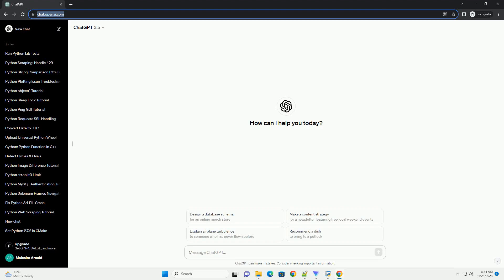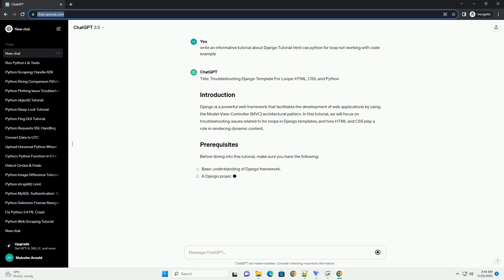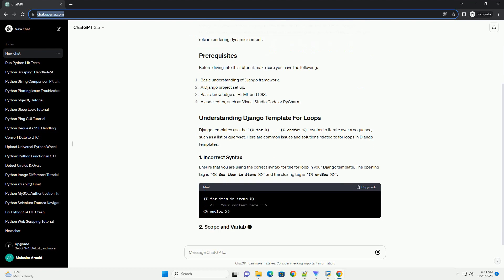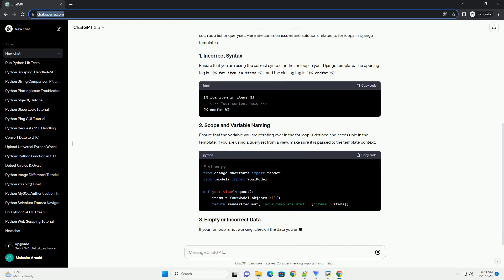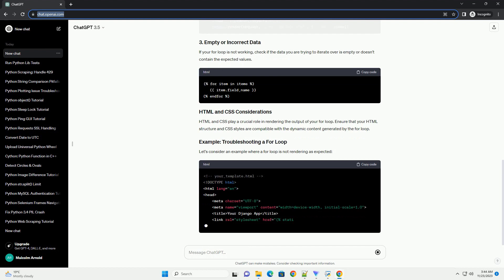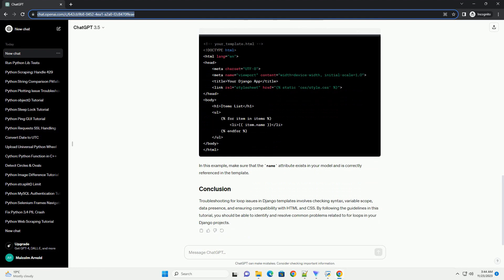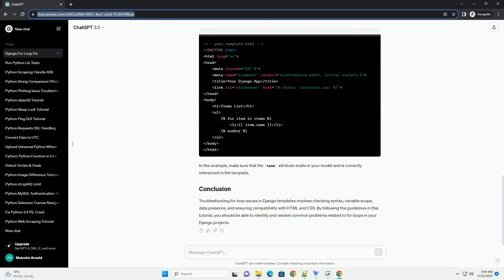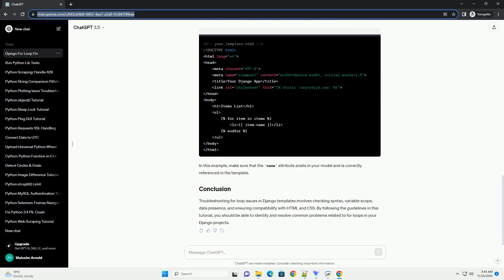Django Tutorial html css python for loop not working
Title: Troubleshooting Django Template For Loops: HTML, CSS, and Python
Django is a powerful web framework that facilitates the development of web applications by using the Model-View-Controller (MVC) architectural pattern. In this tutorial, we will focus on troubleshooting issues related to for loops in Django templates, and how HTML and CSS play a role in rendering dynamic content.
Before diving into this tutorial, make sure you have the following:
Django templates use the {% for %} ... {% endfor %} syntax to iterate over a sequence, such as a list or queryset. Here are common issues and solutions related to for loops in Django templates:
Ensure that you are using the correct syntax for the for loop in your Django template. The opening tag is {% for item in items %} and the closing tag is {% endfor %}.
Ensure that the variable you are iterating over in the for loop is defined and accessible in the template. If you are using a queryset from a view, make sure it is passed to the template context.
If your for loop is not working, check if the data you are trying to iterate over is empty or doesn't contain the expected values.
HTML and CSS play a crucial role in rendering the output of your for loop. Ensure that your HTML structure and CSS styles are compatible with the dynamic content generated by the for loop.
Let's consider an example where a for loop is not rendering as expected:
In this example, make sure that the name attribute exists in your model and is correctly referenced in the template.
Troubleshooting for loop issues in Django templates involves checking syntax, variable scope, data presence, and ensuring compatibility with HTML and CSS. By following the guidelines in this tutorial, you should be able to identify and resolve common problems related to for loops in your Django projects.
ChatGPT